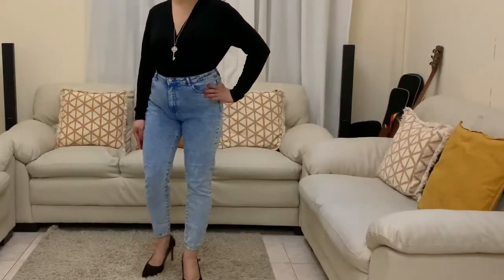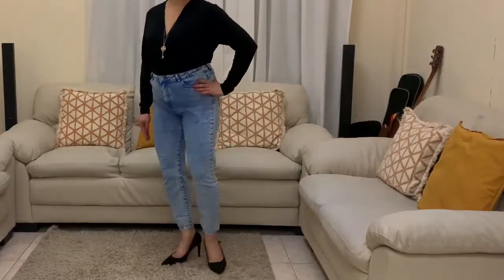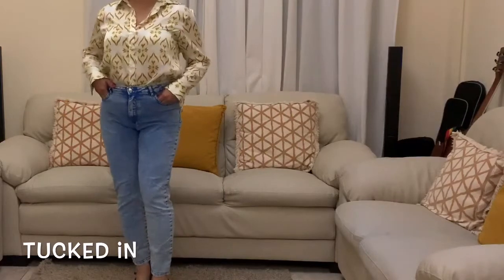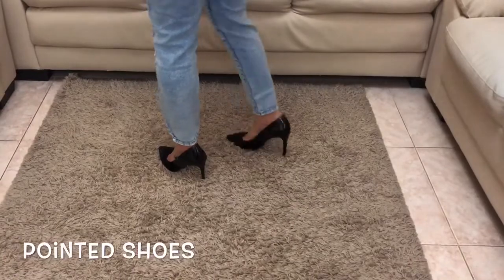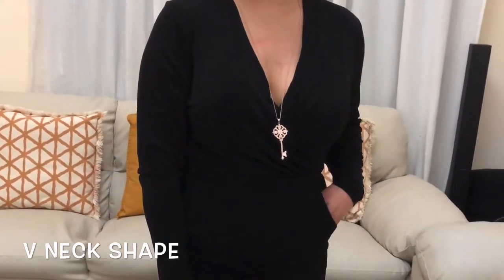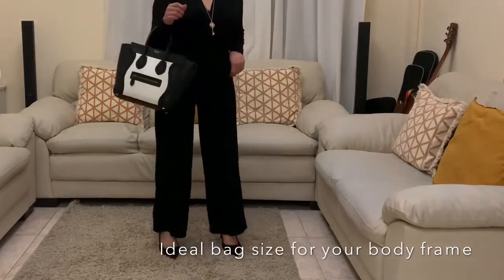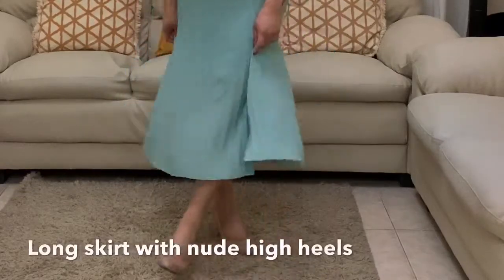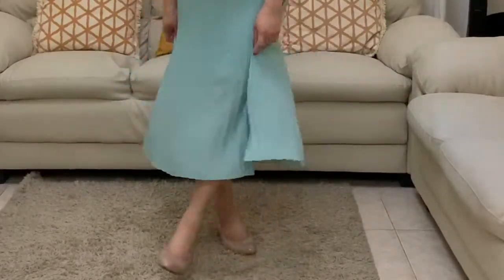How to Look Taller Instantly | Styling Techniques and Tips for Petite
I love fashion and style, i hope you will enjoy this video.

This video is about styling on how to look taller. I am 5'5", to me it is an average height, so i still do these techniques to look taller than I am.

Monochromatic Look , mentioned in this post, pls check out this post